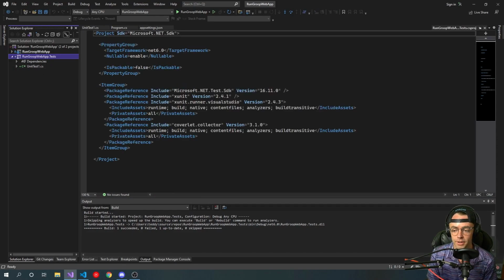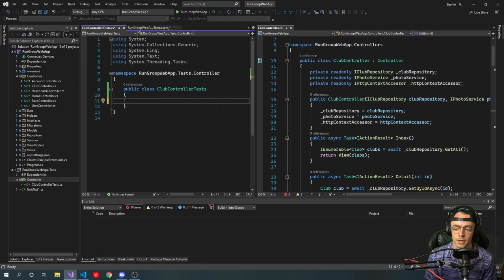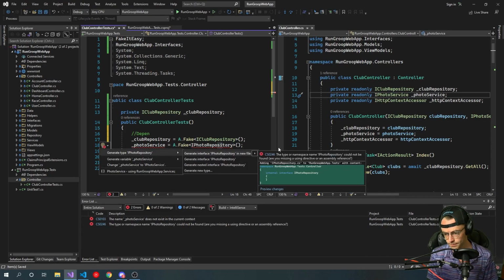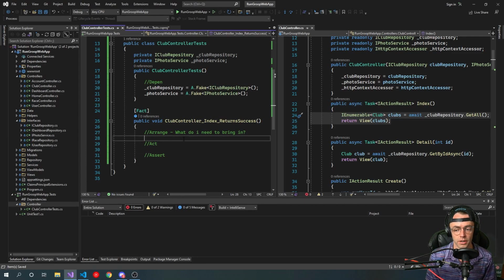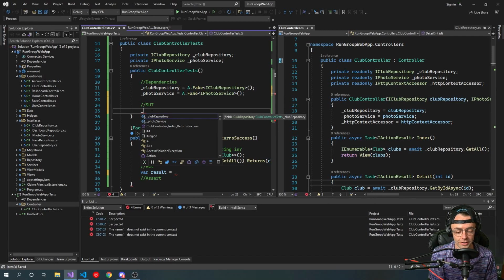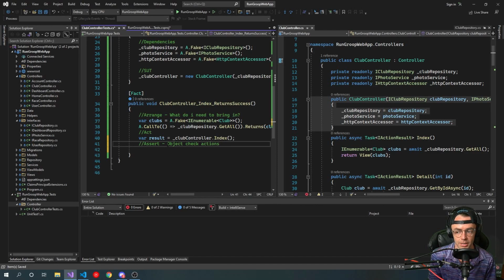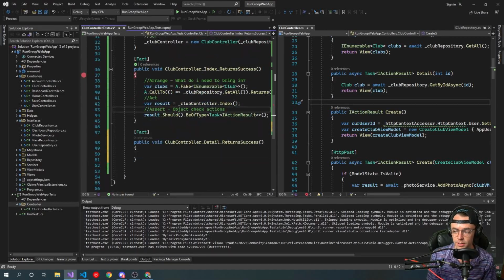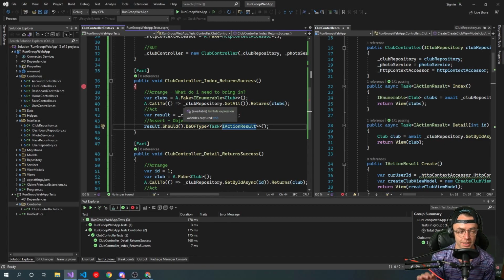Unit Testing in C# 2022: 5. MVC Controllers